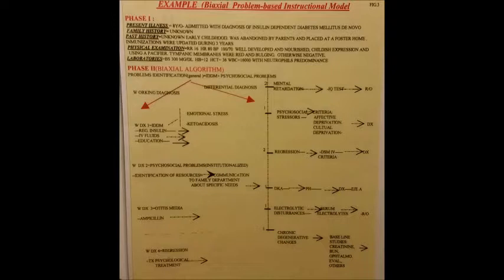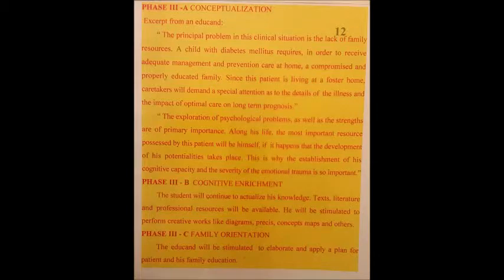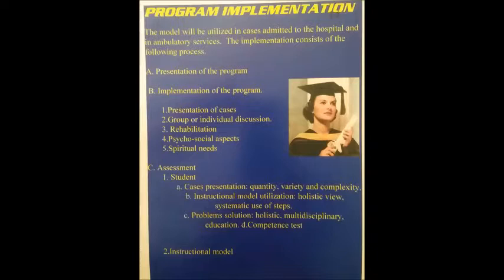ANALISIS BIAXIAL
Modelo de instrucción clínica tipo PBL(problem base learning) , desarrollado por el Dr. Angel L Sénquiz  Ortiz e  implementado en un programa de residencia en pediatria, en el antigua Hospital Regional de Caguas, Puerto Rico.